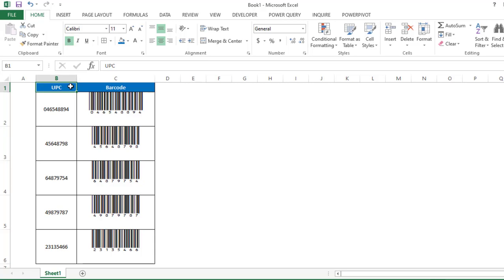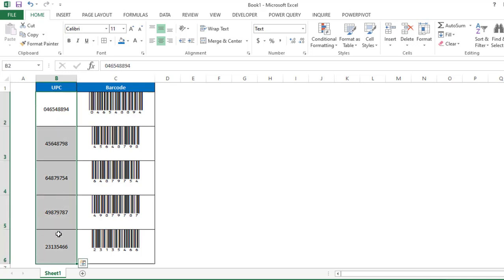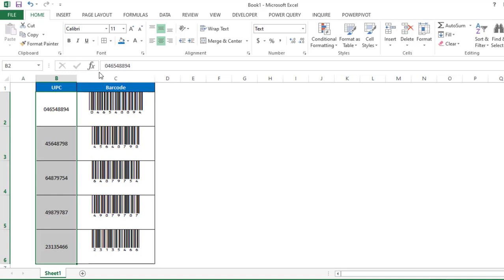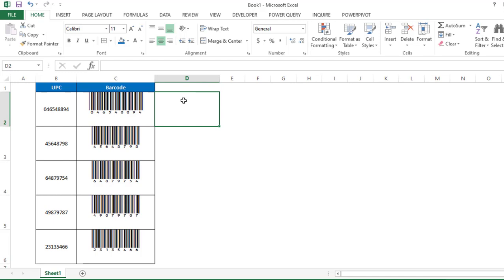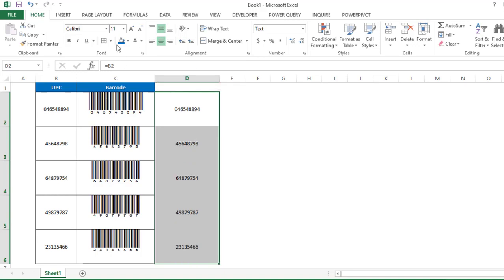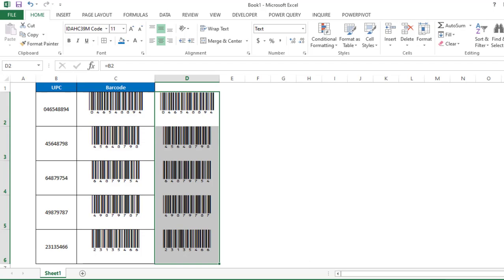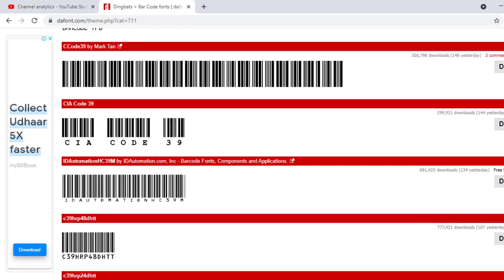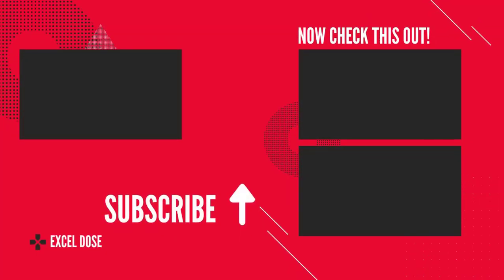Learn How to Create Barcode in Excel Using Barcode Font - Easy & Simple Way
In this video you will find how to create Barcode in Excel easy & Simple Way.

Link of font:- copy & paste in your address bar

Latest Deals on Fashion